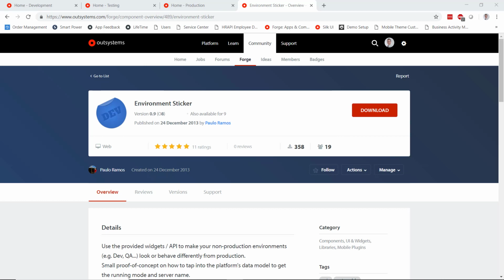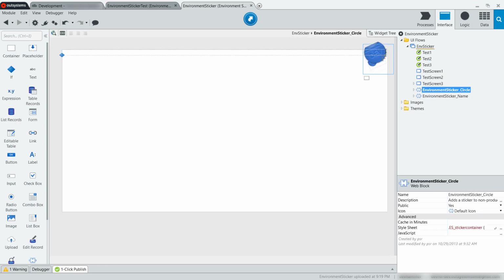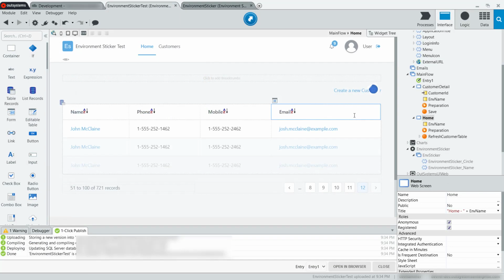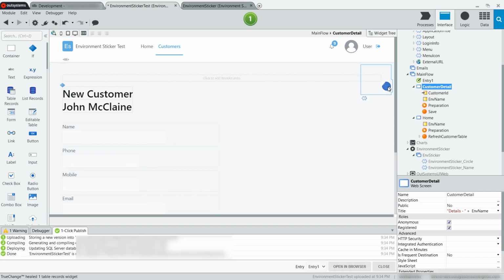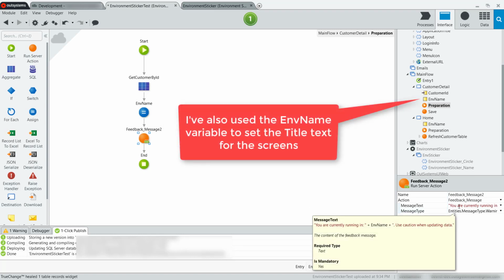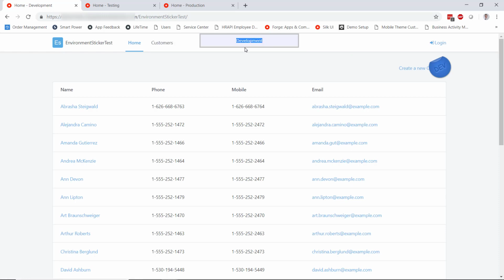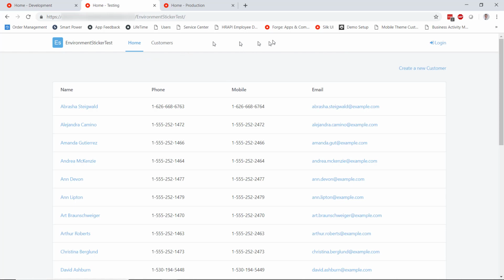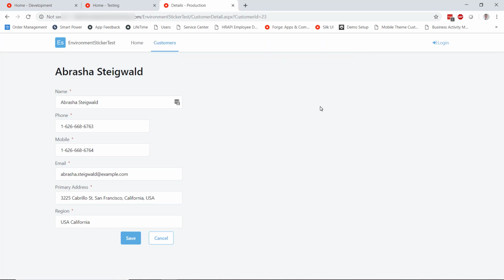How To Differentiate Between Production and Non-Production Environments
Although it's a best practice to avoid developers having access to Production environments, sometimes it's unavoidable, and it's more common on small teams or internal apps.
In these cases, it's important to be able to know easily when you're in development, where it's safer to modify test data, as opposed to testing or production, where you probably don't want to make changes to data.
In this how-to video, you'll learn how to use the Environment Sticker Forge project to provide visual and text indicators of the current running environment.